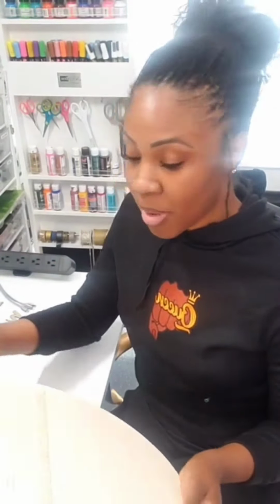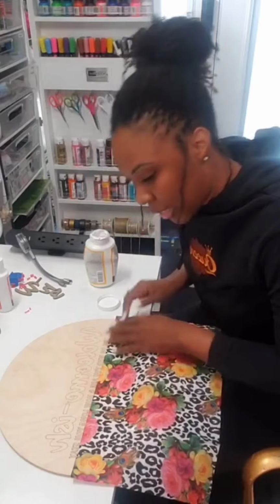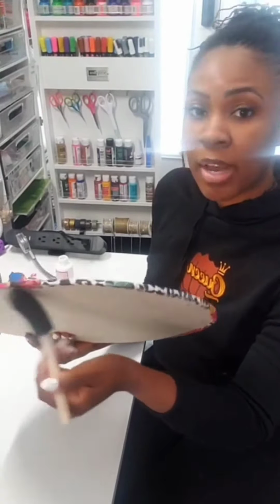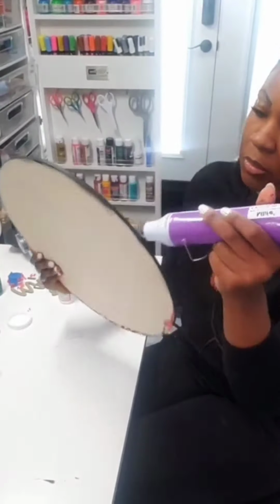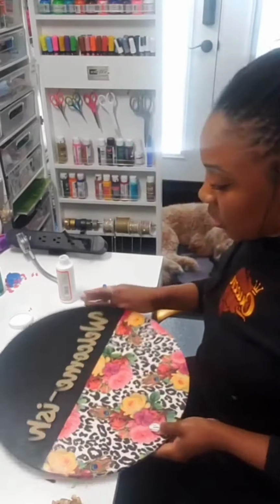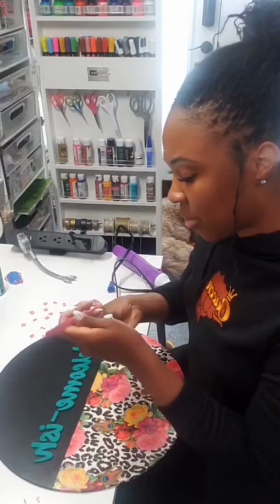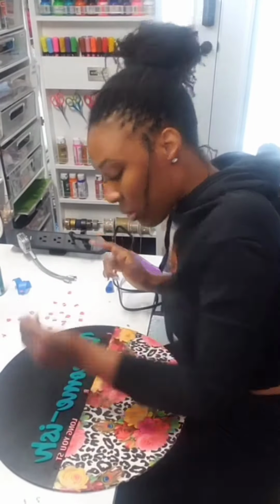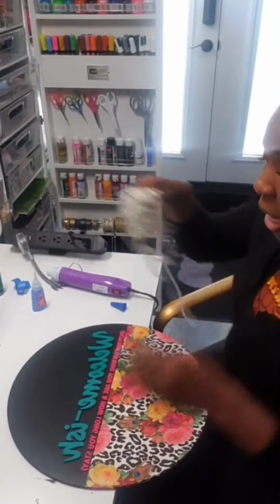Creating a 15" Round Welcome Sign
Using the Decoupage technique to create a custom and Welcome Sign. I used some old tissue paper and cut out acrylic letters to apply to the board. Join me every Sunday for my IG Live class on craft projects @mymelanincrafts

If you would like to send me some mail:
34 Shining Willow Way
Suite 144
La Plata, MD 20607

Song: Triumph \ Artist: WRLD